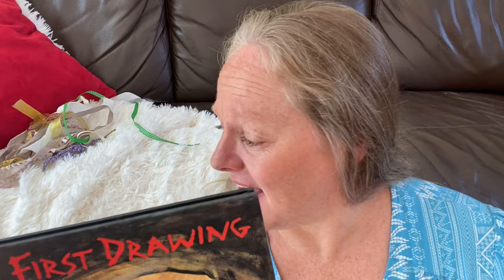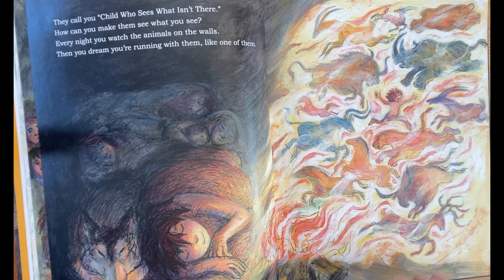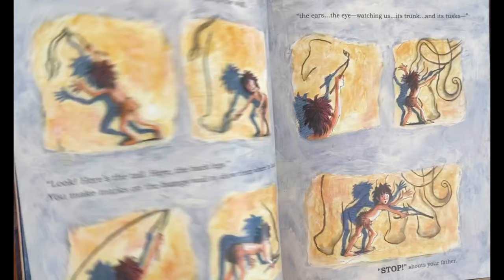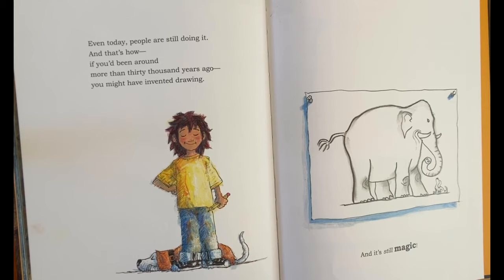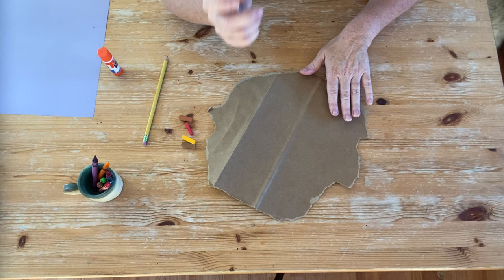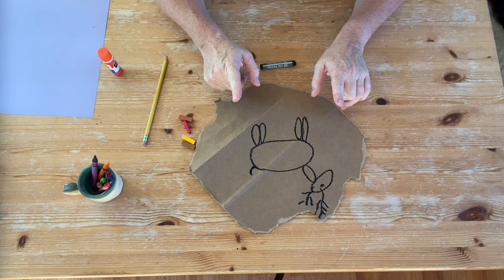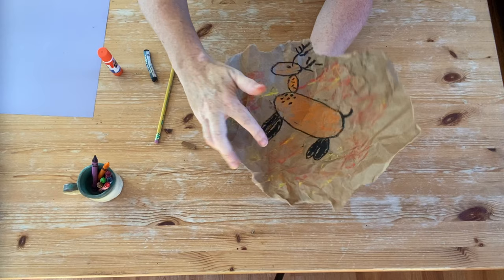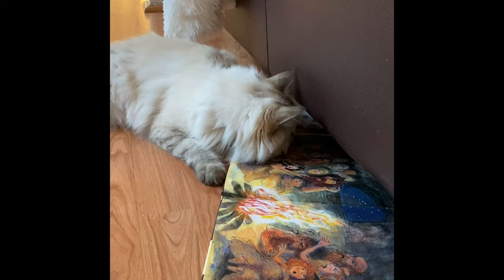Cave Art inspired by The First Drawing by Mordicai Gerstein